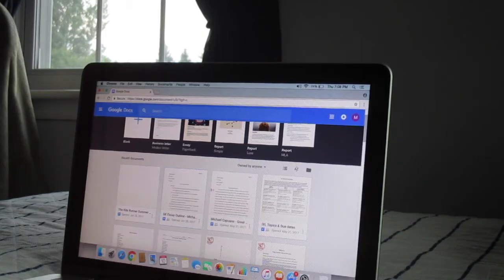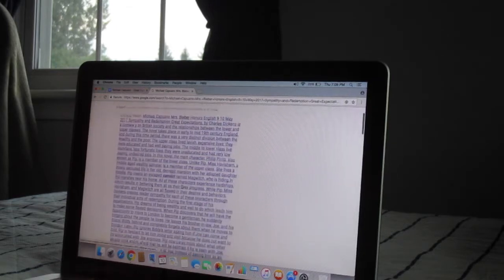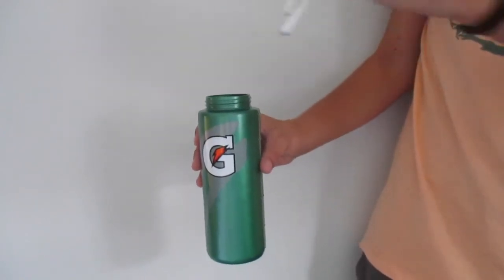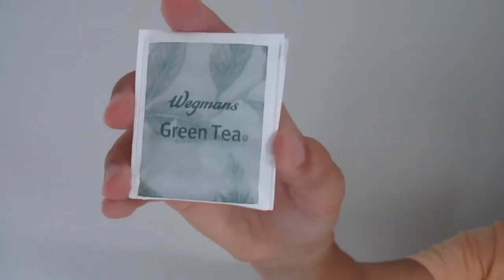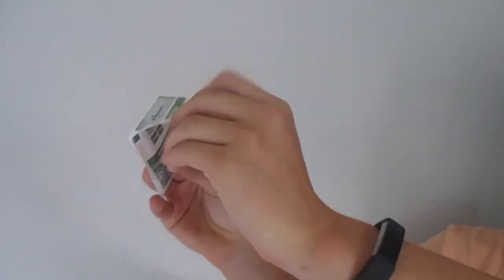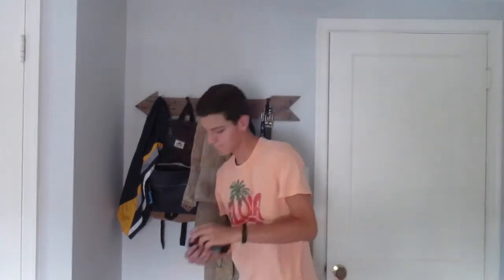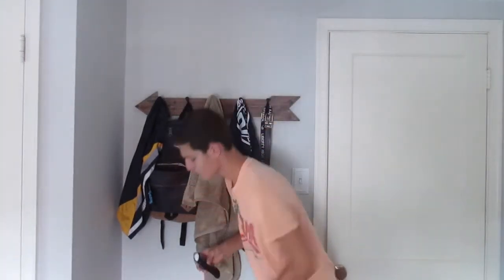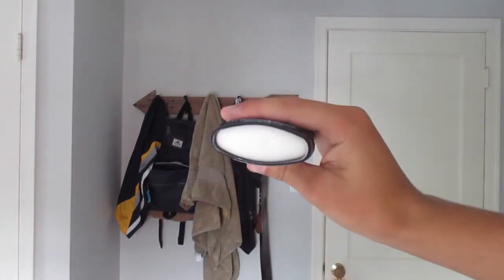BACK TO SCHOOL LIFE HACKS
Hey guys this is the Back to School video I chose to make! I hope you guys like it!!